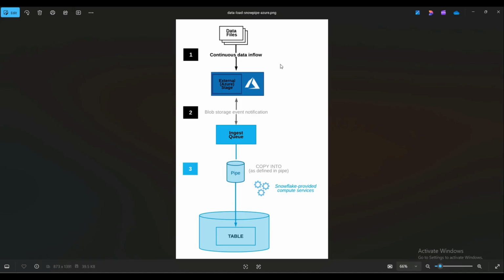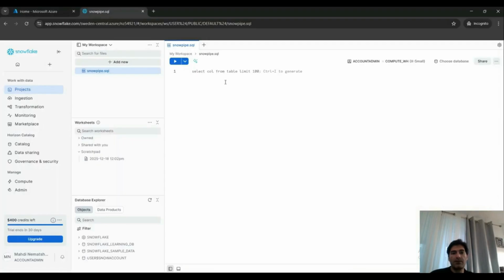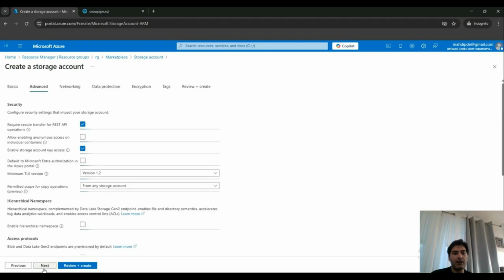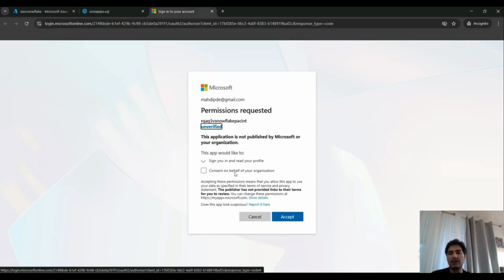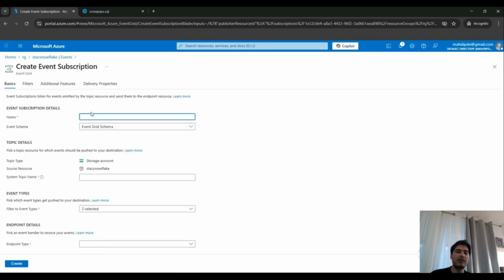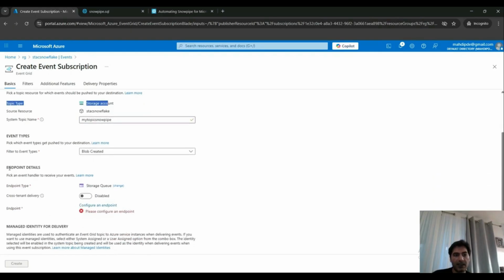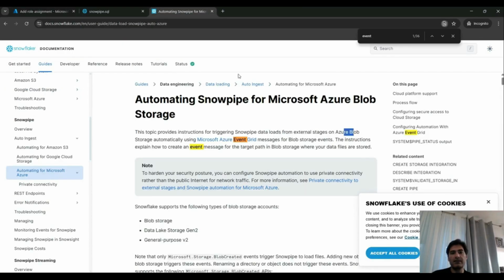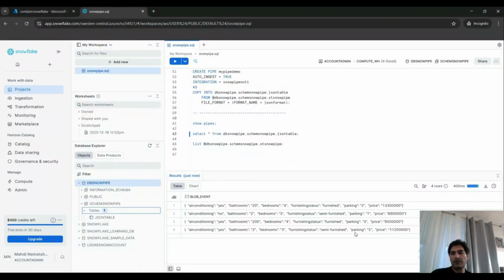Azure to Snowflake Snowpipe Data Ingestion: Step-by-Step JSON Loading Guide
This video shows how to load JSON data from Azure Blob Storage into Snowflake automatically using Snowpipe and create a real-time ETL pipeline.

Timestamps:
00:00 Introduction
00:32 Snowpipe Architecture
05:00 Snowpipe implementation